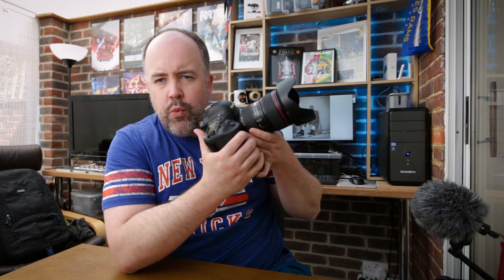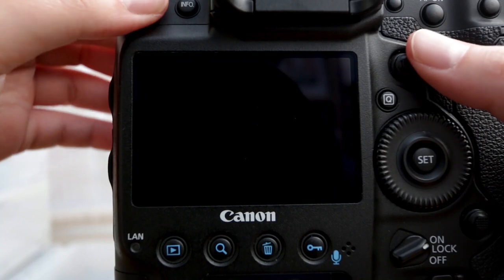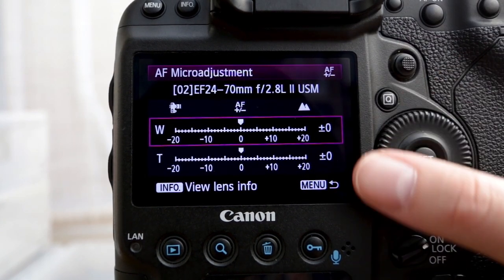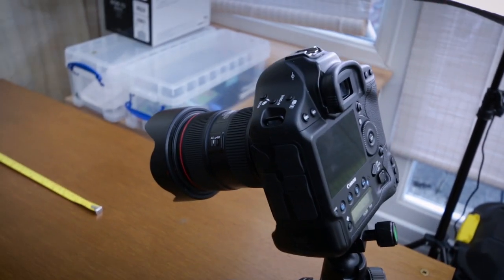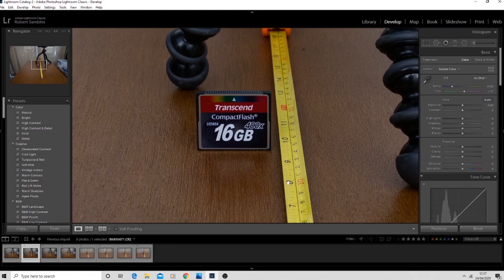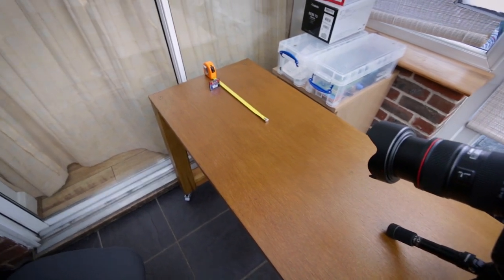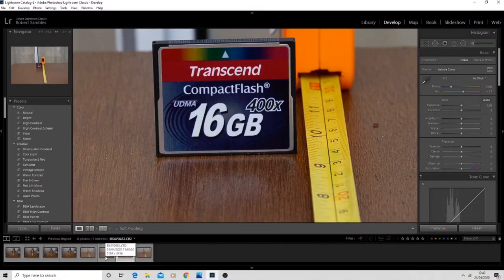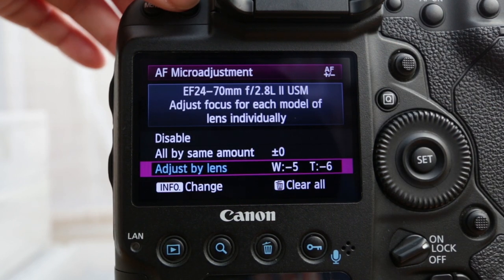How to micro adjust a camera lens for perfect focus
How do I calibrate my lens with a camera body